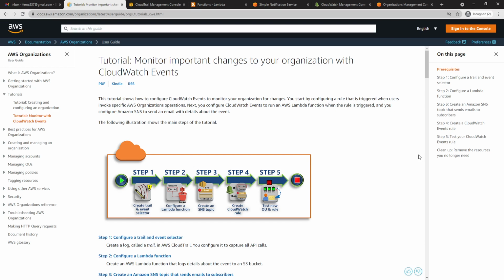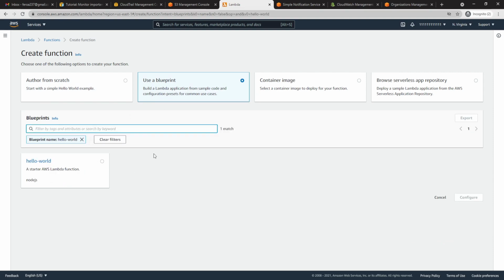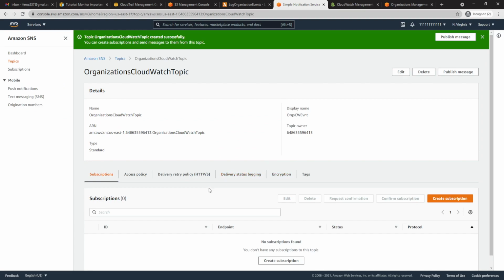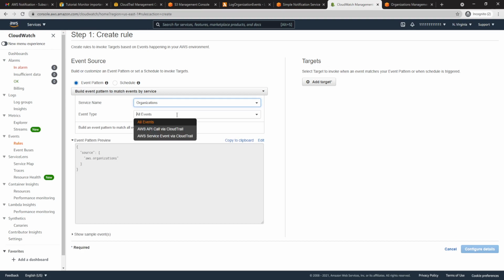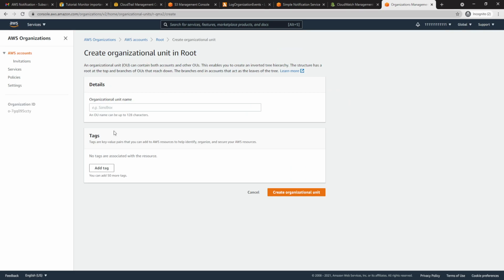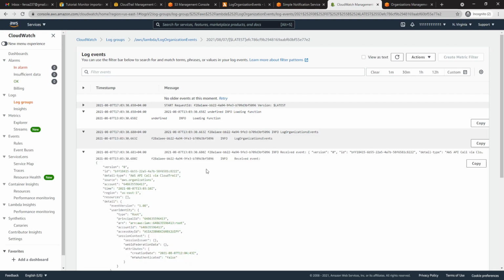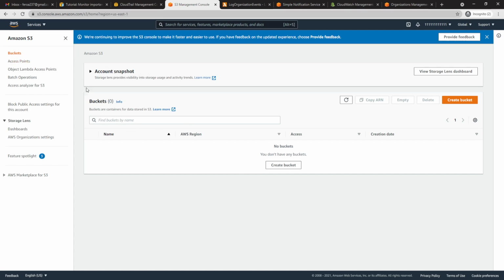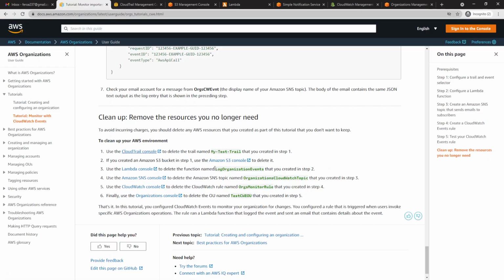Amazon CloudWatch to Monitor changes in AWS Organization